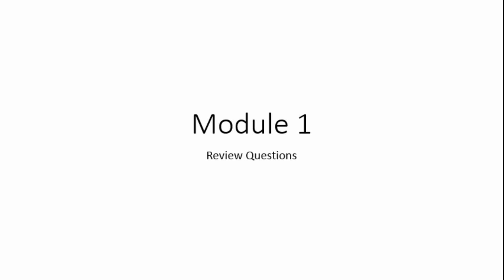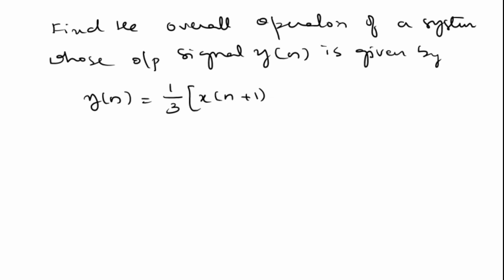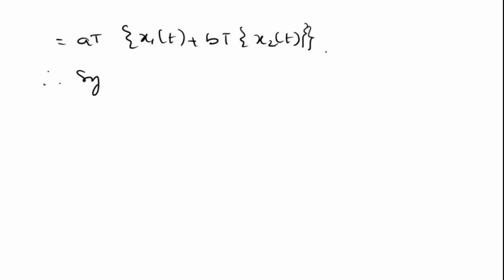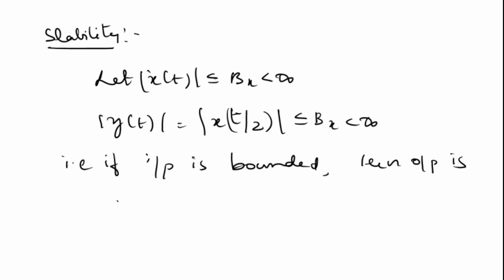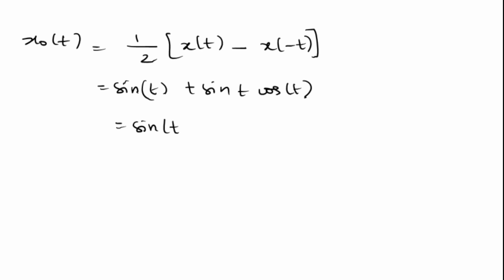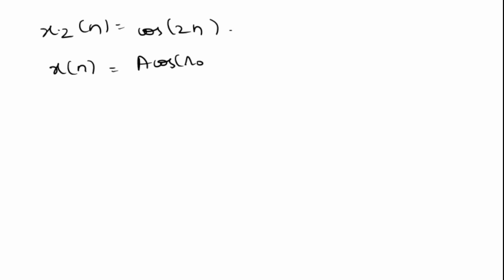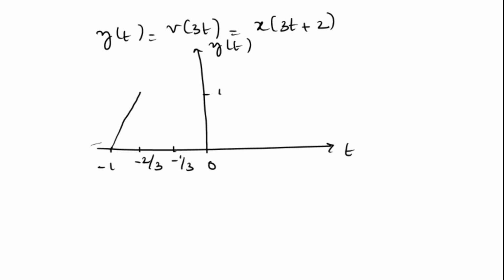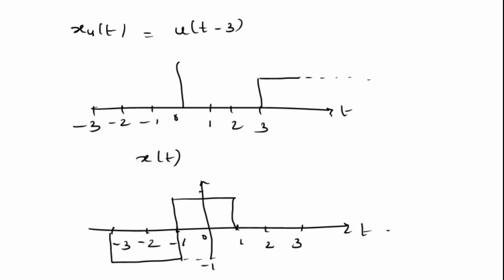VTU SS 18EE54 M1 L13 Review Questions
Review Questions

This video will explain about Review Questions